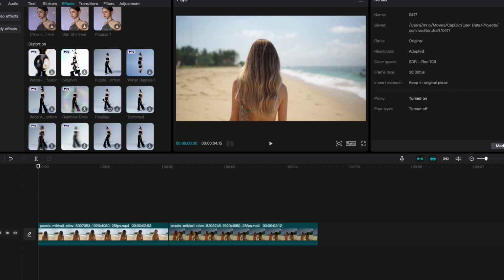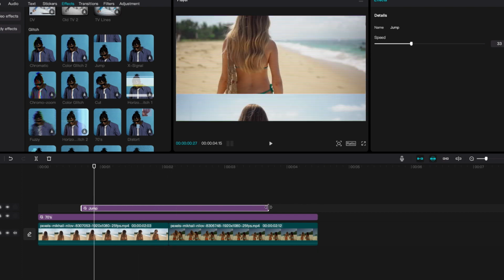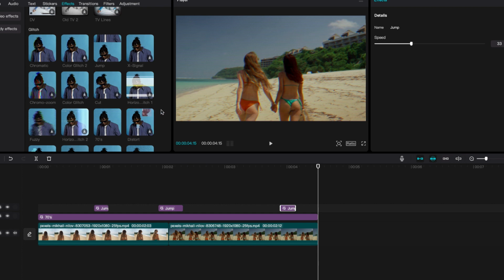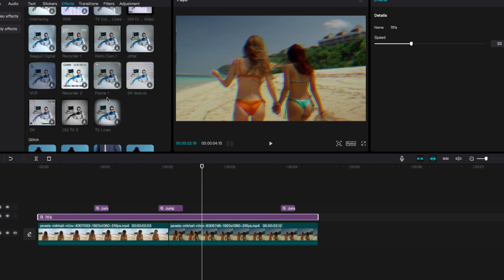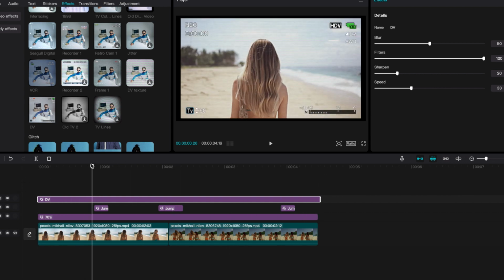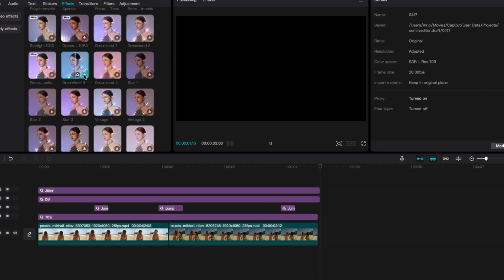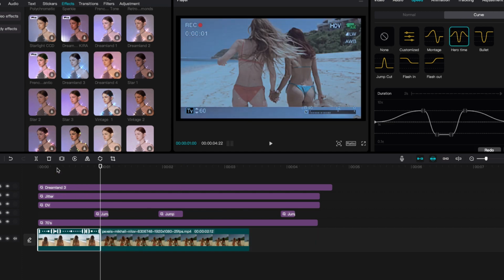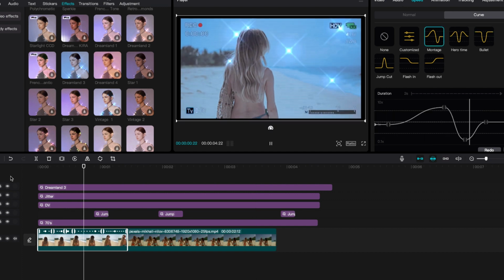5 INSANE VHS Effects To Improve Your Edits